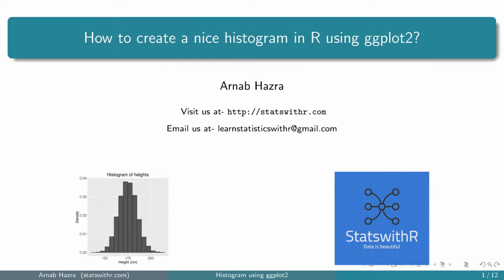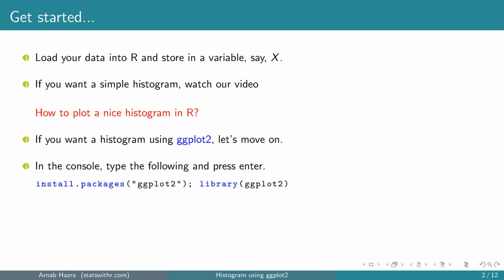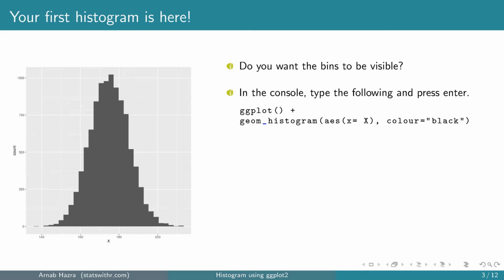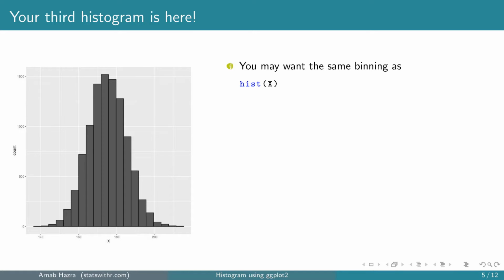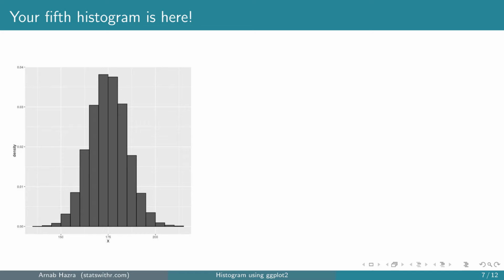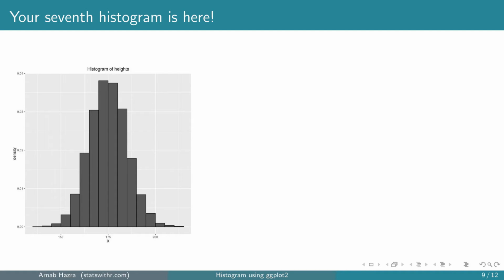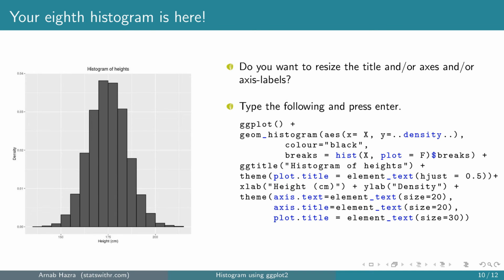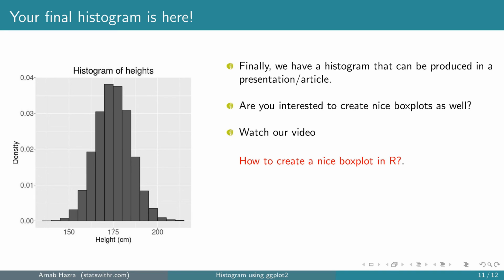How to create a nice histogram in R using ggplot2? | StatswithR | Arnab Hazra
Here we explain how to generate a presentation/publication-quality histogram in R/R-studio using the package ggplot2. The codes for the steps explained in the video are as follows. Copy and paste them into R, run them one-by-one and try to understand what each argument is doing.

Step 0a: If you don't know how to load data into R, simulate a vector X using

X = rnorm(1e4, mean = 175, sd = 10)

Step 0b: if you have not installed the package ggplot2, run

install.packages("ggplot2"); library(ggplot2)

Step 1: ggplot() + geom_histogram(aes(x= X))

Step 2: ggplot() + geom_histogram(aes(x= X), colour="black")

Step 3: ggplot() + geom_histogram(aes(x= X), colour="black", bins = 20)

Step 4: ggplot() + geom_histogram(aes(x= X), colour="black",
                                                breaks = hist(X, plot = F)$breaks)

Step 5: ggplot() + geom_histogram(aes(x= X, y=..density..),
                          colour="black")

Step 6: ggplot() + geom_histogram(aes(x= X, y=..density..),
                          breaks = hist(X, plot = F)$breaks, colour="black") +
  ggtitle("Histogram of heights")

Step 7: ggplot() + geom_histogram(aes(x= X, y=..density..),

Step 8: ggplot() + geom_histogram(aes(x= X, y=..density..),
  ggtitle("Histogram of heights") +
  theme(plot.title = element_text(hjust = 0.5)) +
  xlab("Height (cm)") + ylab("Density")

Step 9: ggplot() + geom_histogram(aes(x= X, y=..density..),
  ggtitle("Histogram of heights") +
  theme(plot.title = element_text(hjust = 0.5)) +
  xlab("Height (cm)") + ylab("Density") +
  theme(axis.text=element_text(size=20),
        axis.title=element_text(size=20),
        plot.title = element_text(size=30))